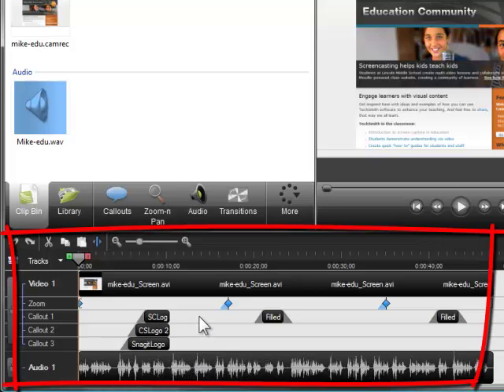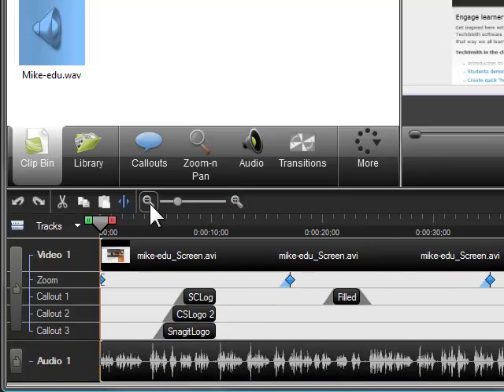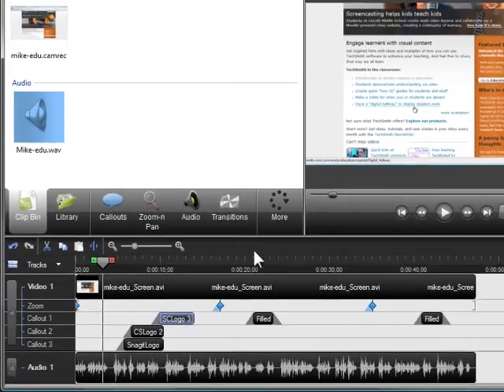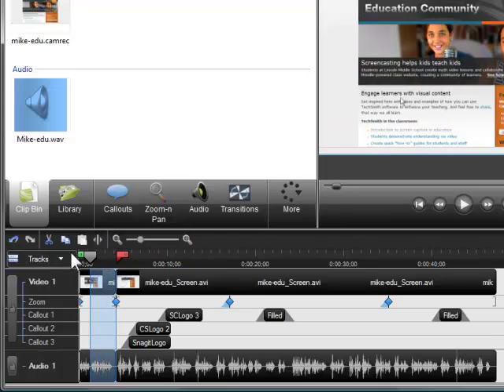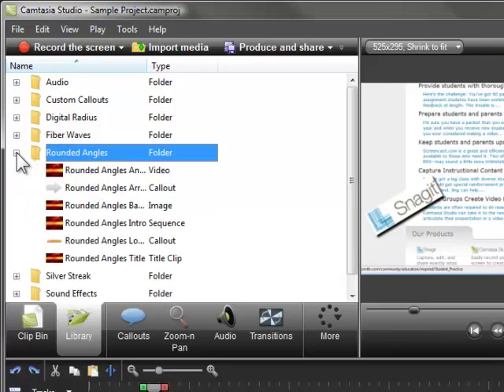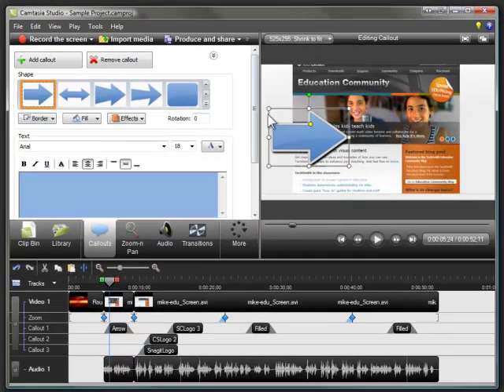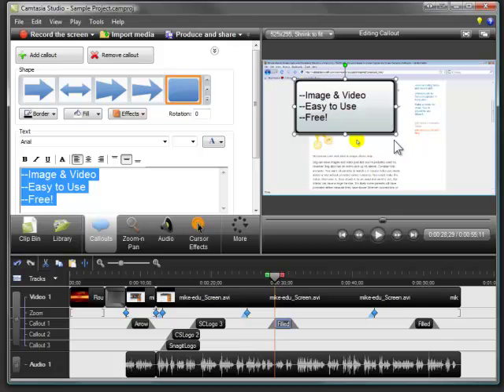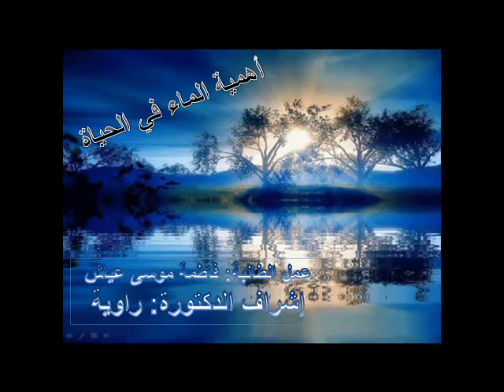اهمية الماء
عمل الطالبة فاطمة موسى عياش
اشراف الدكتورة  راوية حميدان
مقرر تصميم الدروس باستخدام الحاسوب